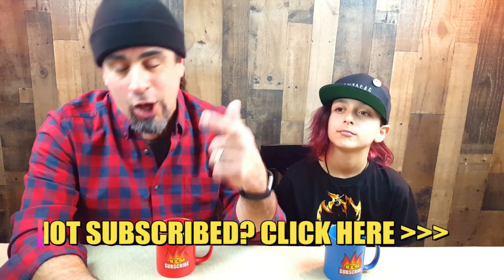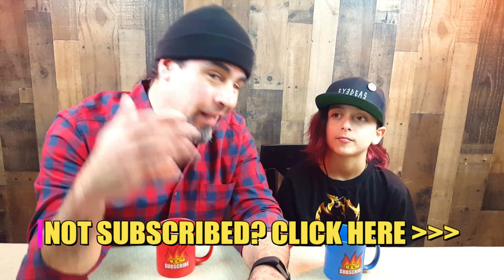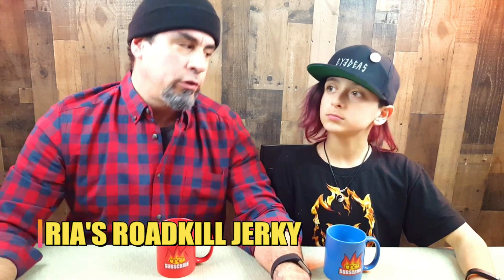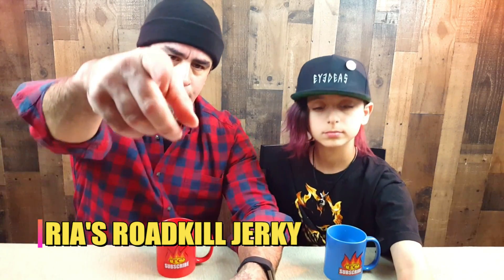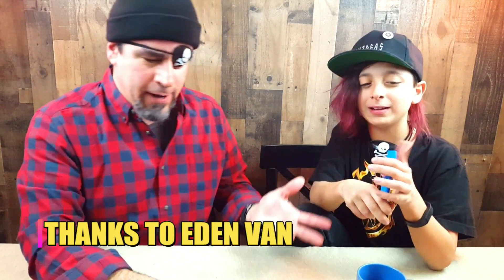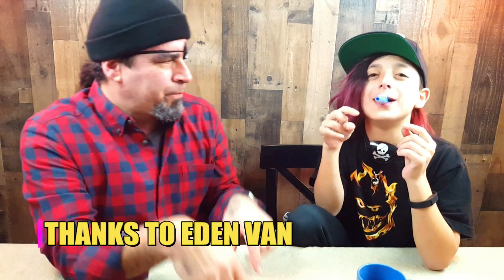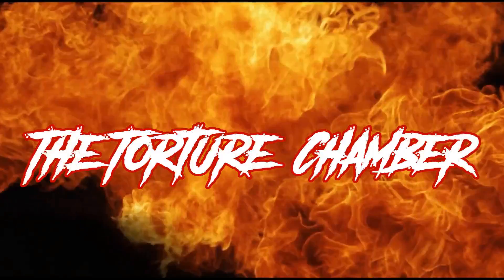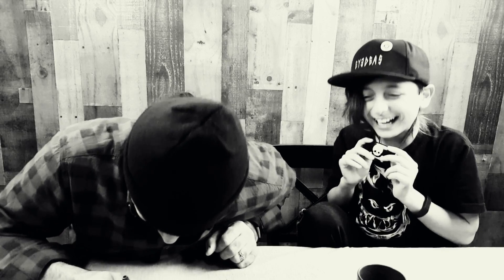Ria's Roadkill Habanero Jerky | Hot Beef Jerky Review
Today we review some extremely hot beef jerky from Ria's Roadkill Jerky. Ria's Roadkill Habanero Beef Jerky is the hottest flavor from their line of beef jerky and we're diving right in!
Eden Van reached out to us and asked if we'd like to try his product and we accepted. We promised him an honest review (you can't buy our endorsement with one bag of hot beef jerky, Eden!) So let's rip into this award-winning, boutique jerky brand and see if it lives up to all the hype we've heard about it from across the internet.
Let's eat it!

TRY RIA'S ROADKILL JERKY